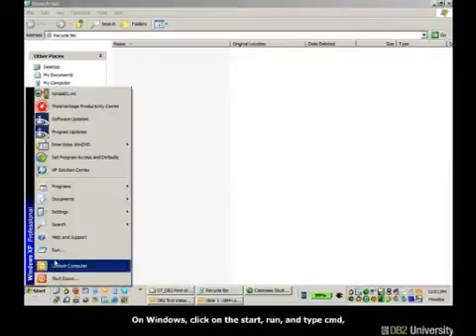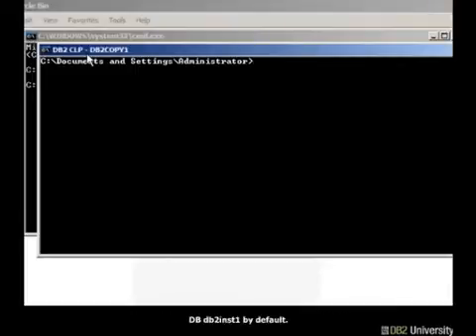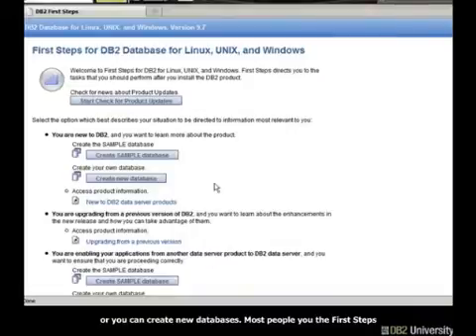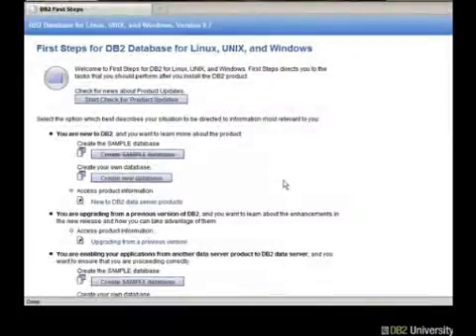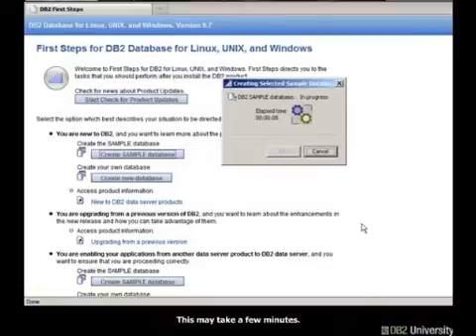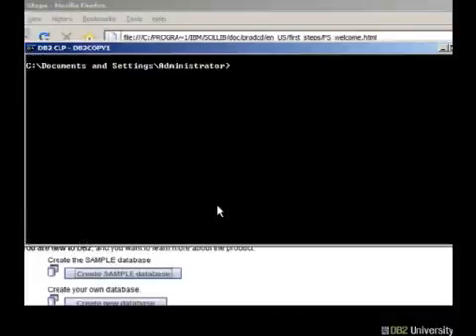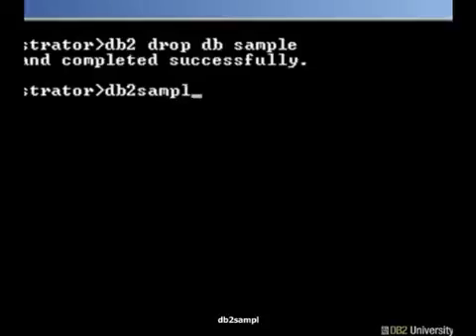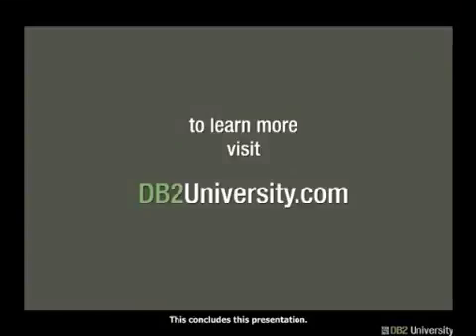Chapter 2(4) - DB2 First Steps and the SAMPLE database